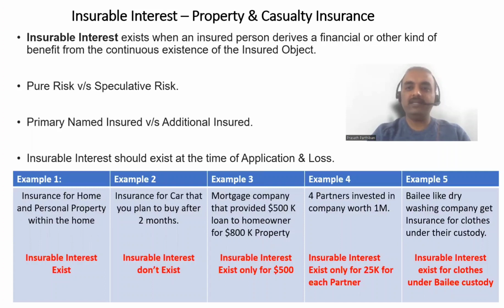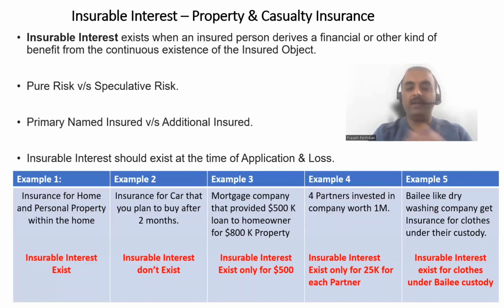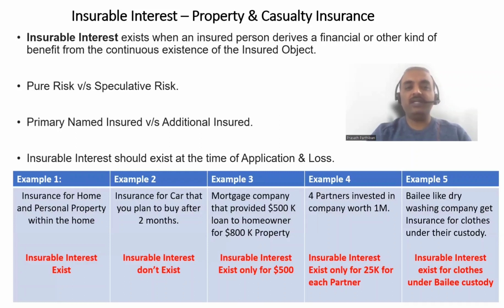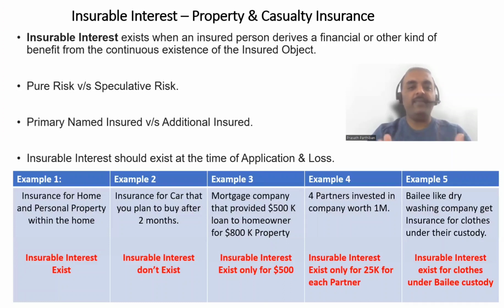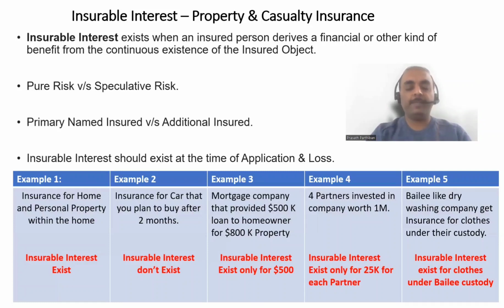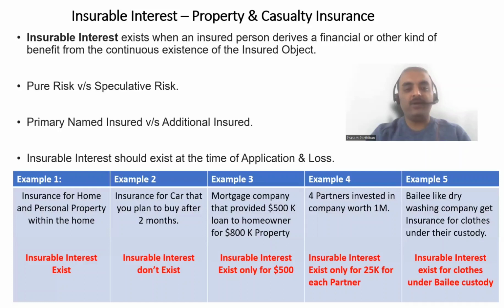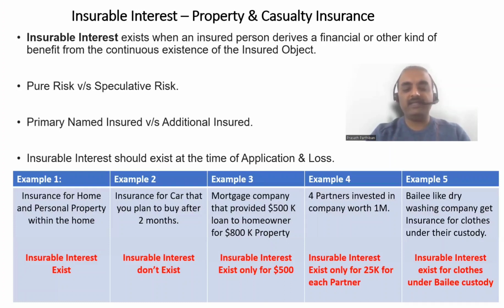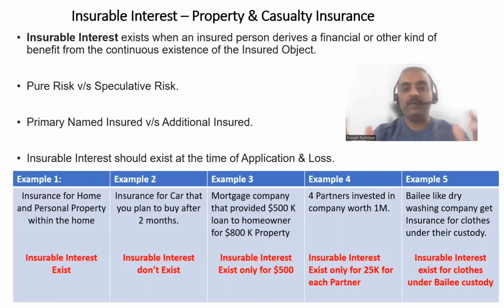Insurable Interest - Property & Casualty Insurance